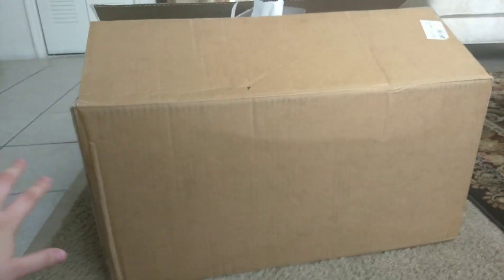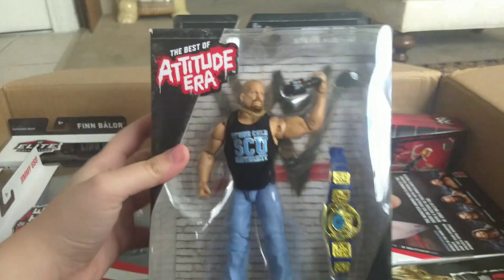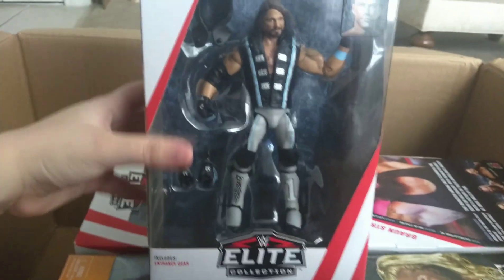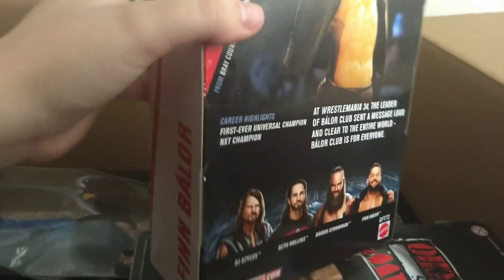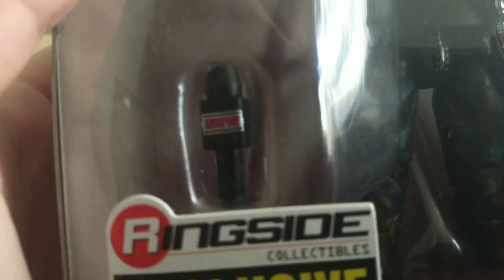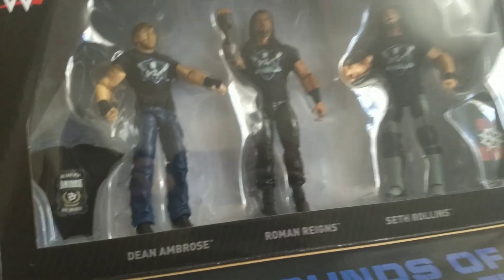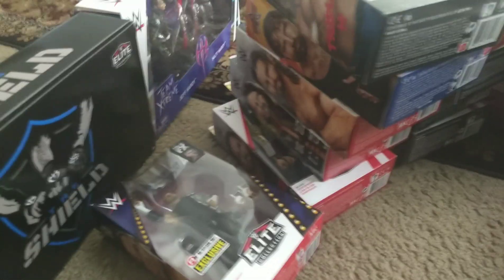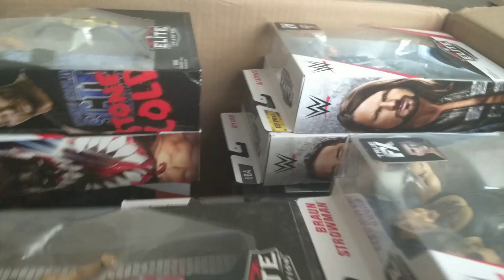THE BIGGEST RINGSIDE COLLECTIBLES ORDER I'VE EVER HAD!!!!!!!!!!!!!!!!!!!!!!!!!!!!!!!!!!!!!!!!!!!!!!!